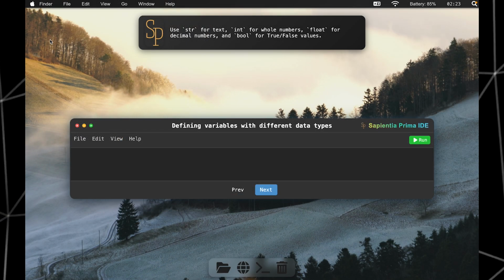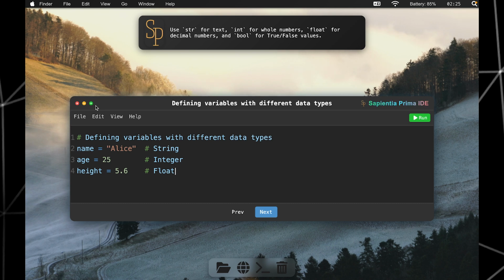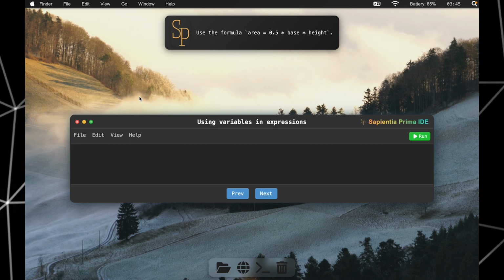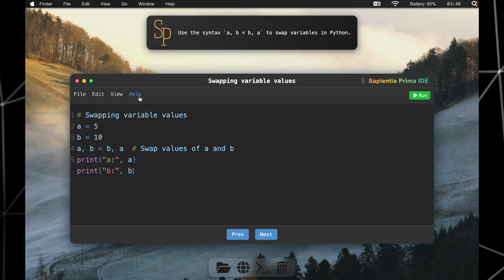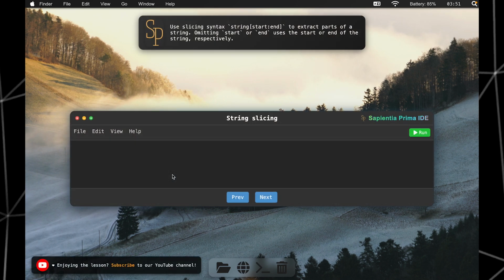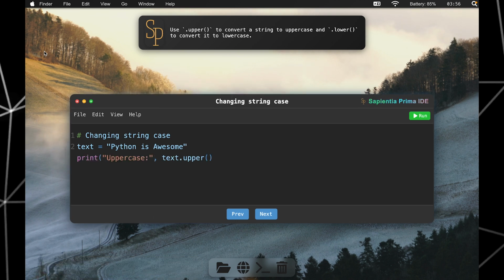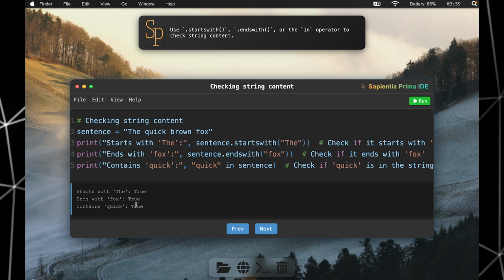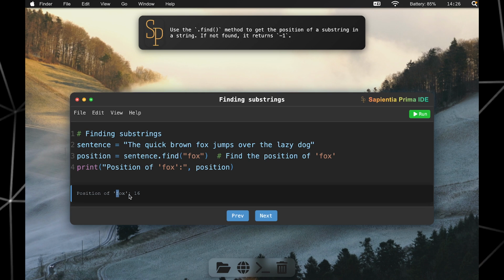Master Python Variables: A Complete Guide for Beginners | Understand Variables in Python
In this video, you’ll learn everything you need to know about Python variables. Whether you’re a complete beginner or have some programming experience, understanding variables is crucial to mastering Python. We’ll cover the essential concepts like creating variables, assigning values, and how they work in Python. You’ll also get hands-on examples and explanations of various data types used with variables.

What you’ll learn:

• What are variables in Python and why they are important
• How to create and assign variables in Python
• Understanding dynamic typing in Python
• Different data types for variables (int, float, string, boolean)
• Best practices for naming variables in Python
• Real-world examples of using variables effectively in your code
• How to use variables with operators and expressions

Chapters:

00:00 - Intro
00:20 - Strings, Integers, Floats, and Booleans
04:20 - Updating Variables
05:03 - Expressions and Variables
05:41 - Multiple Assignments and Swapping Variables
07:33 - String Methods
08:33 - String Characters
09:45 - String Slicing
11:25 - Changing String Case
12:38 - Checking String Content
14:42 - Formatting Strings
15:25 - Repeating Strings
15:49 - Substrings
16:36 - Outro